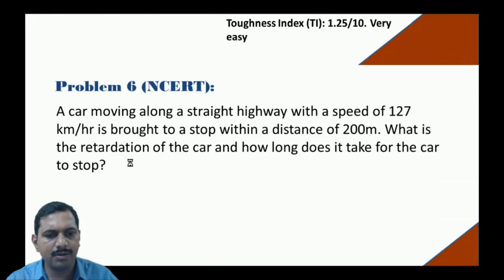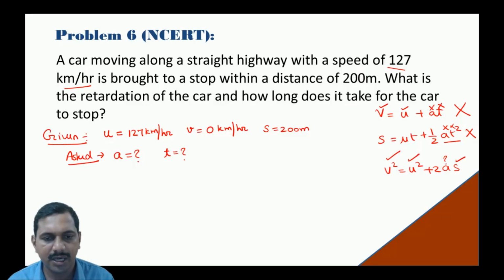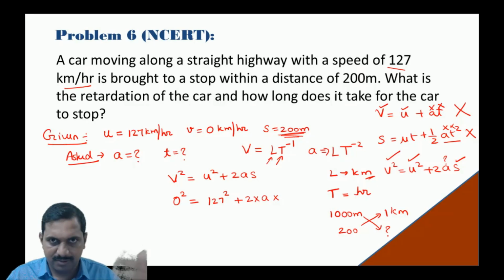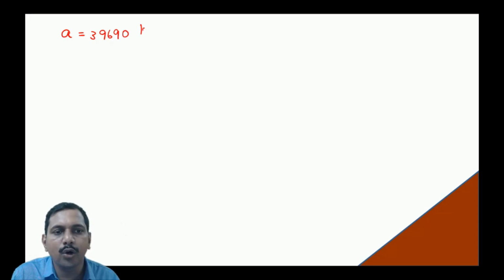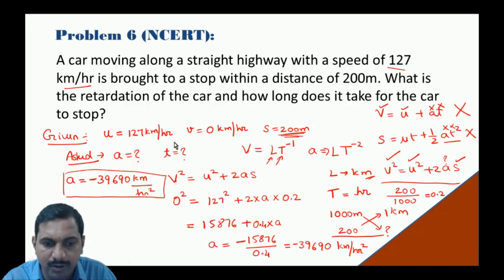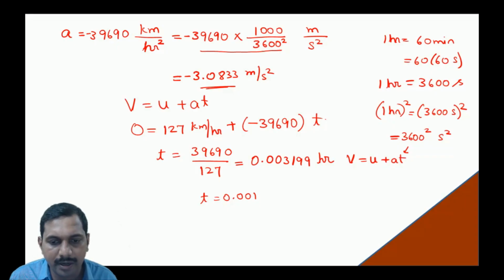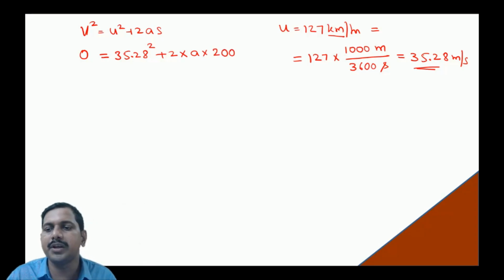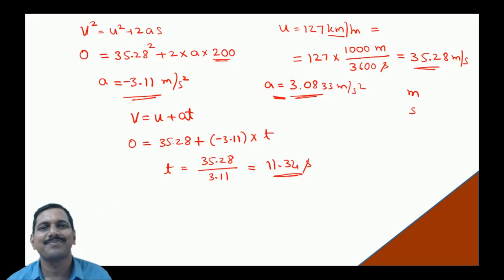Problems in 1D motion | Problem 6 (NCERT) | Physics 101 | Mechanics | Kinematics